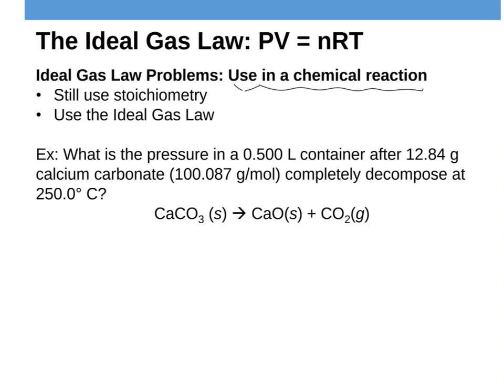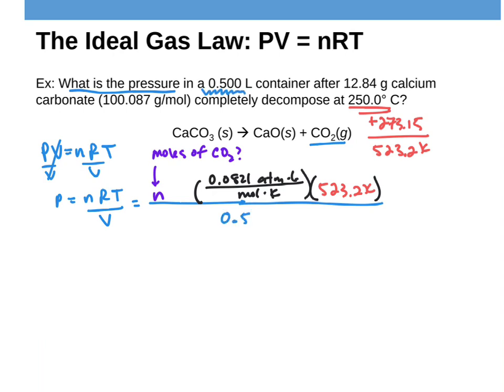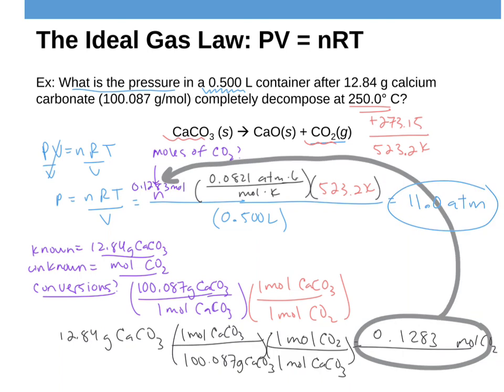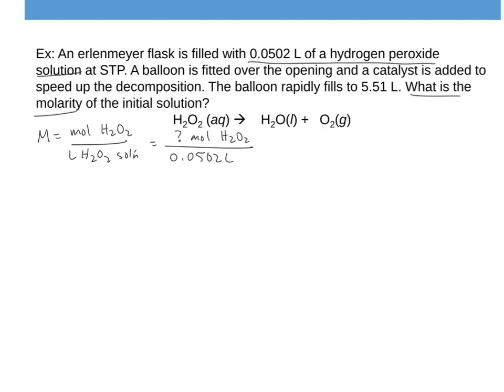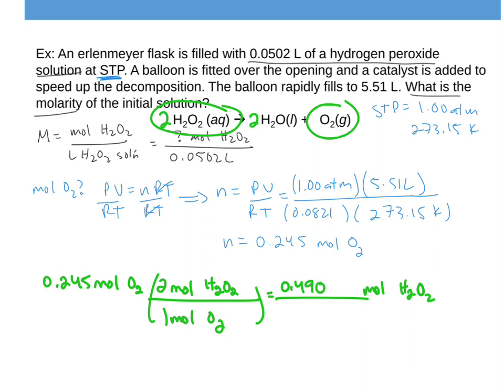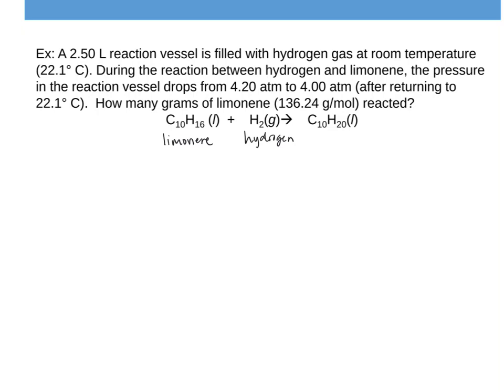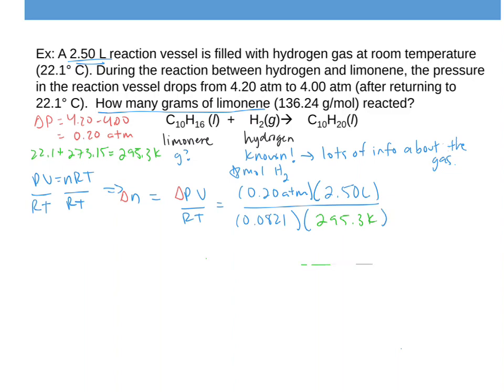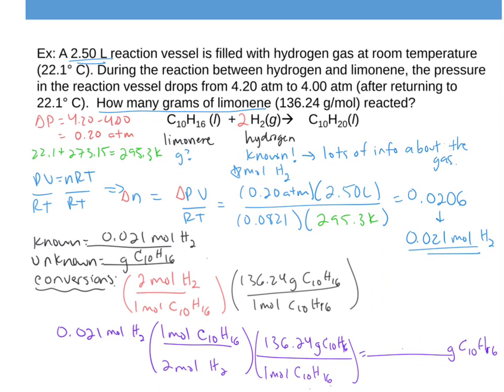How to Use the Ideal Gas Law in Equations